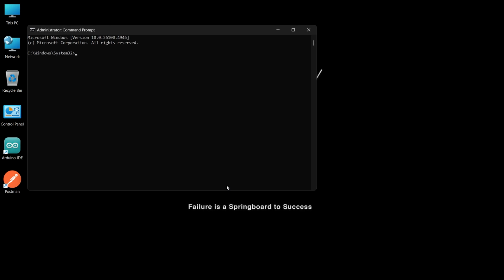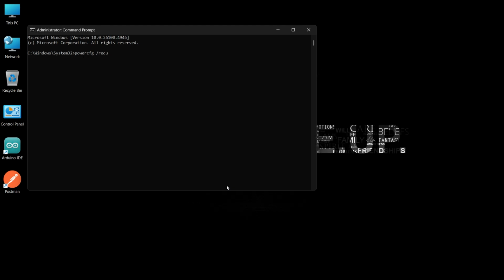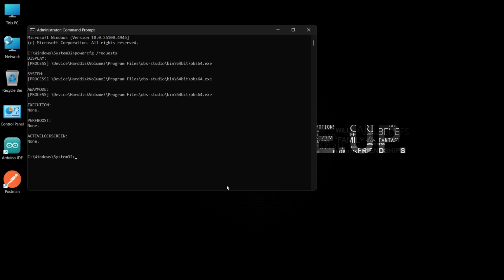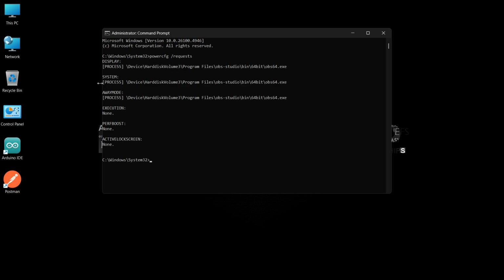How to Find Out What’s Preventing Your PC From Sleeping [easy]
Frustrated that your PC won't stay asleep? This video will show you how to instantly find out exactly what's preventing your computer from going to sleep using a simple, built-in command. You'll learn the key command to use in your Command Prompt or Terminal that reveals which applications, drivers, or processes are actively requesting your PC to stay awake, so you can quickly identify and fix the issue without needing any extra software.